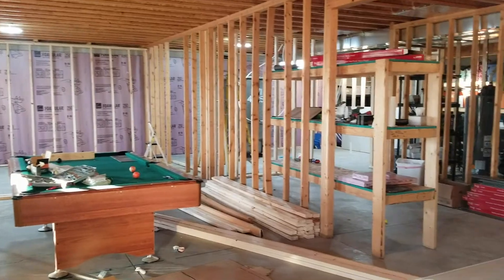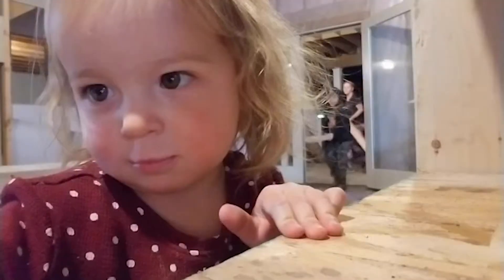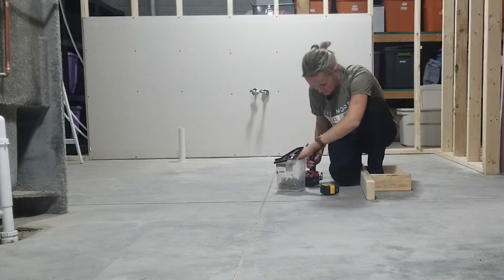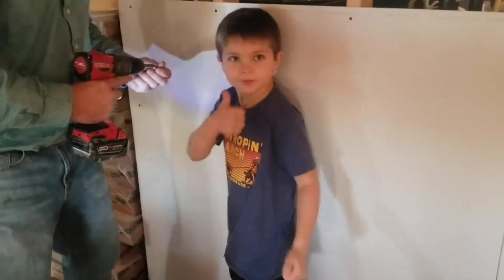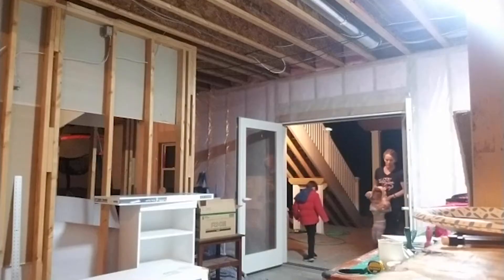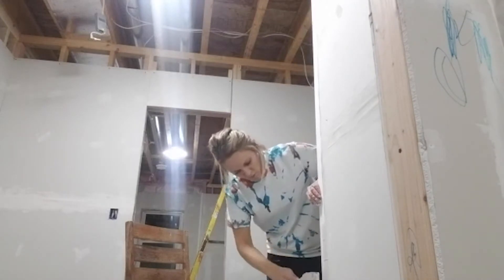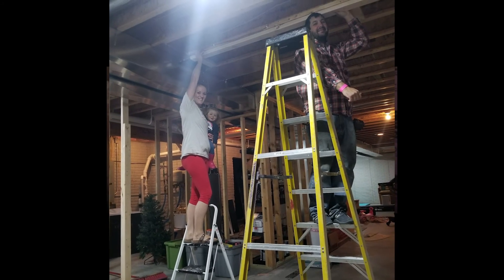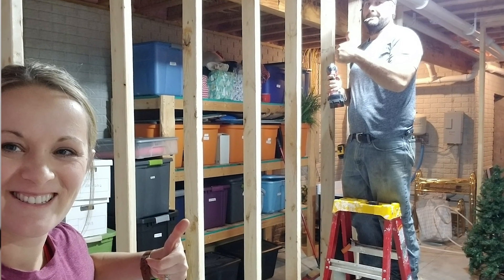How We Created a Guest Suite in our Unfinished Basement // Family Project Part 1 of 2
Here's how we turned part of our unfinished basement into a guest bedroom! This family "do-it-yourself" project has been a great learning experience and so much fun!